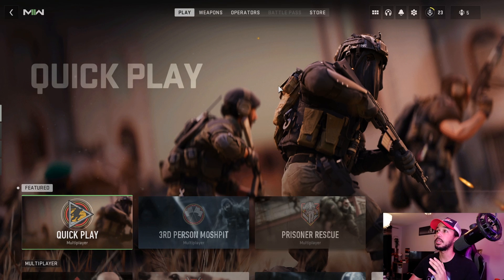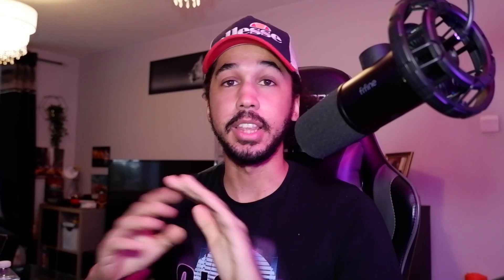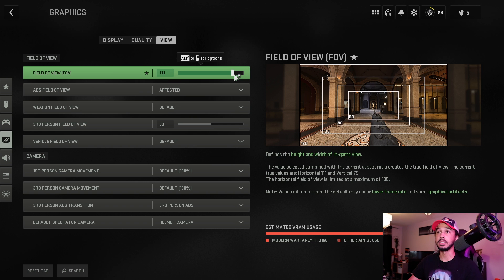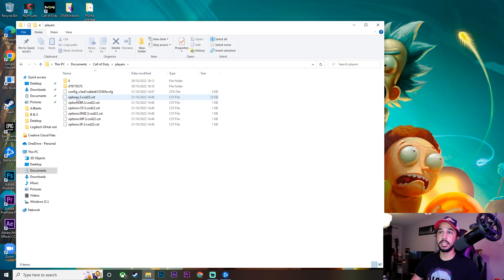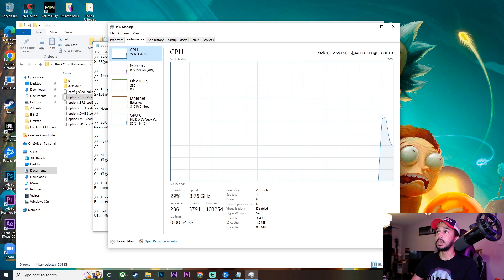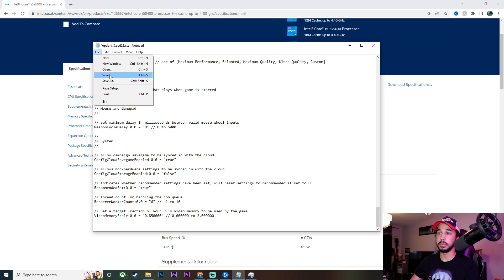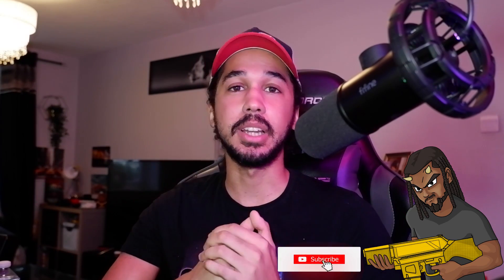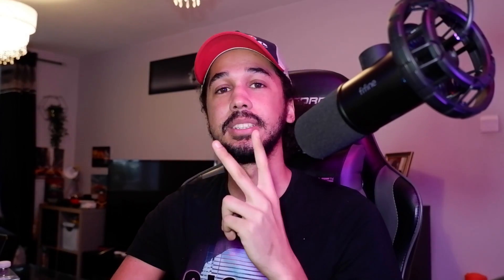How To Fix Modern Warfare 3 Freezing, Stuttering, Lagging, Crashing Issues on PC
Here's a quick & easy tutorial on how to get MW3 running smoothly.